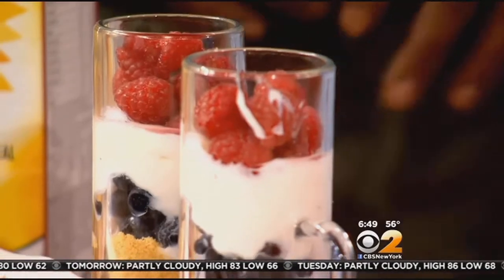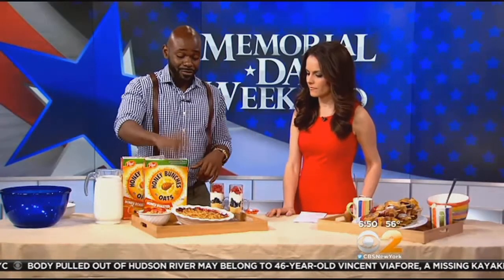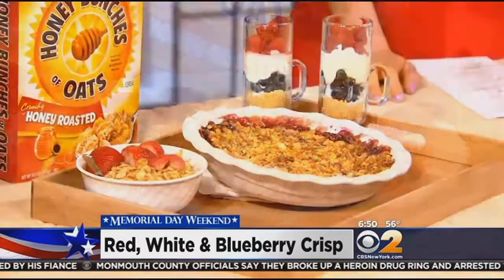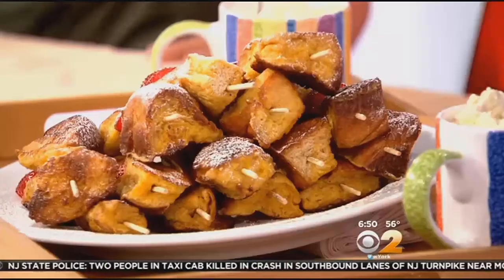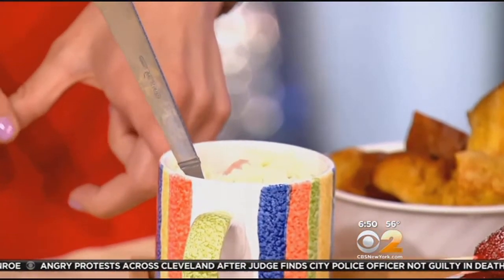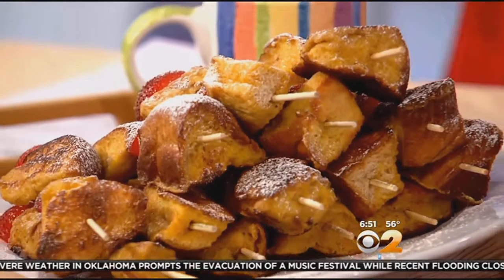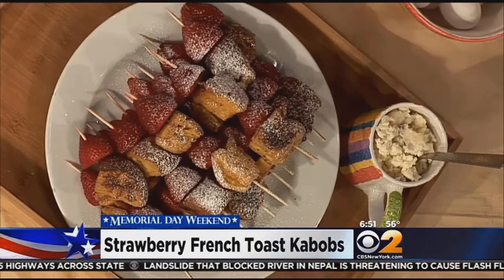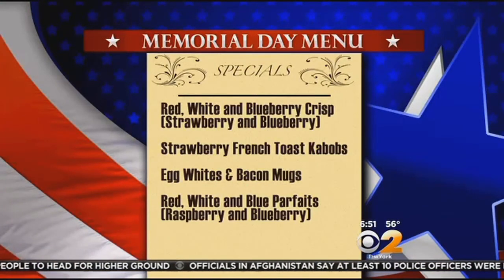Cooking With Chef Mark Bailey: Memorial Day Brunch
&nbsp;or the Memorial Day weekend, private chef Mark Bailey prepares some patriotic brunch items with CBS2's Andrea Grymes.